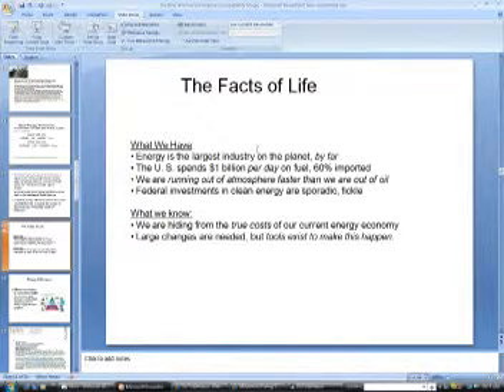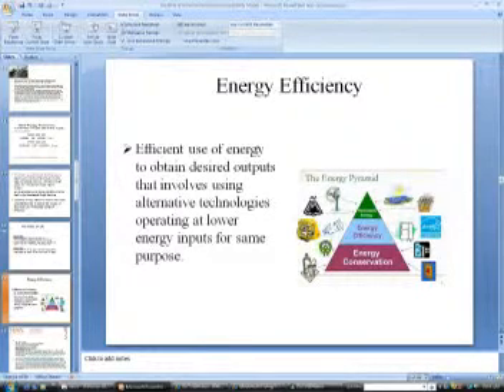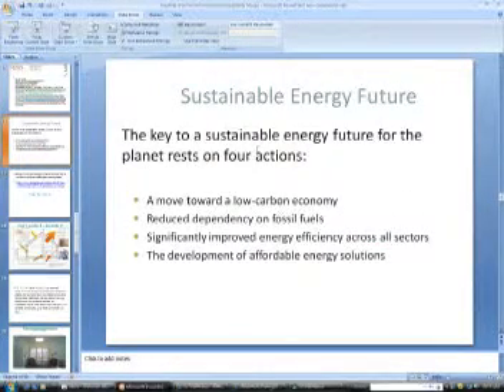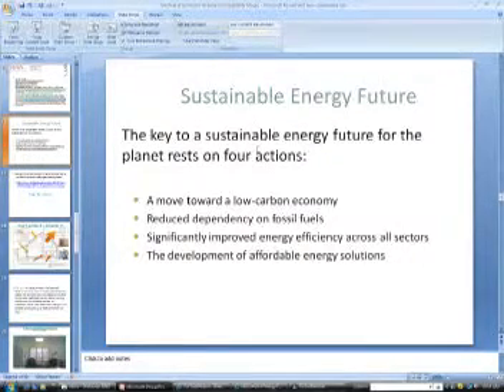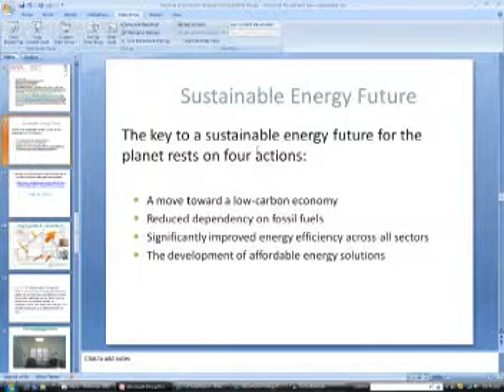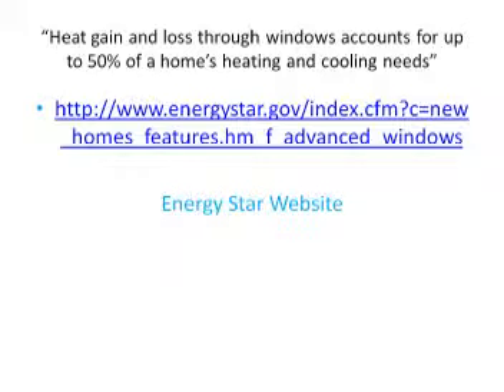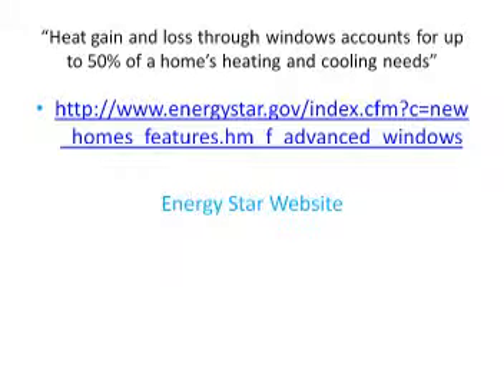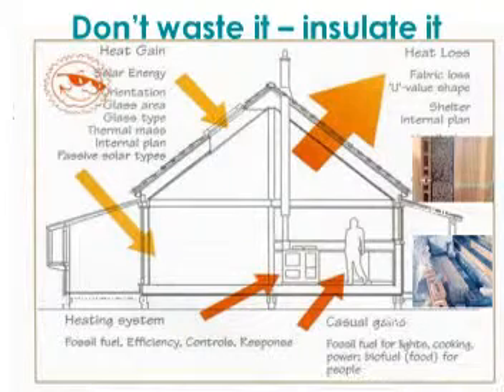Webinar 2 - Inflector Window Insulators - Part 2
Solar Collecter Windows (Interior Mounted) - University Tested and Solar Rejecter Windows all in one

A 4' X 4' In'Flector window insulator can produce as much heat as a 600 watt electrical heater per sunlight hour and reflect up to 72% of the room heat back into the room!  During the summer, our product reduces air infiltration up to 71%, stops solar heat gain up to 65%, and blocks up to 90% of harmful UV rays for such customers as General Motors and numerous Canadian Embassies!  We would like you to consider offering your customers truly energy efficient window insulators, roller blinds, vertical blinds, or sliders. At the same time, we would like you to be a supplier, distributor or manufacturer by adding another product line for your customers to consider!  We have been tested by two major universities with outstanding results and we are located in the United States, Canada, and Australia!